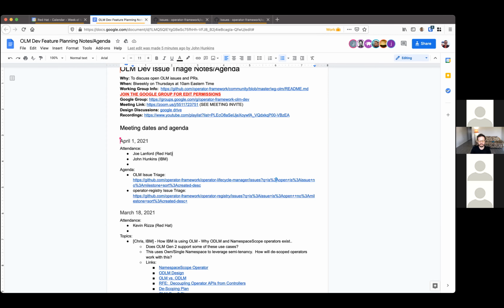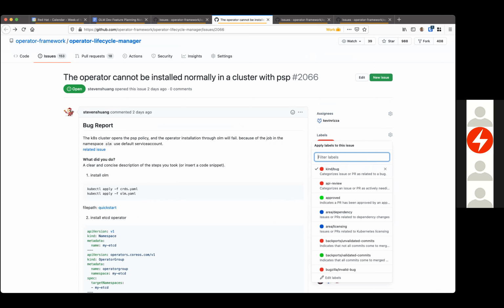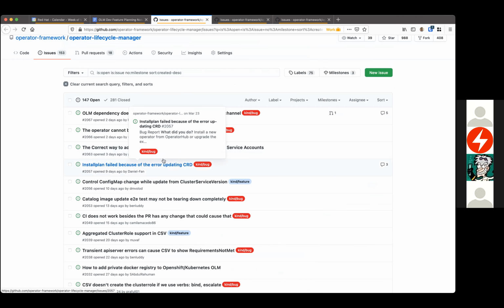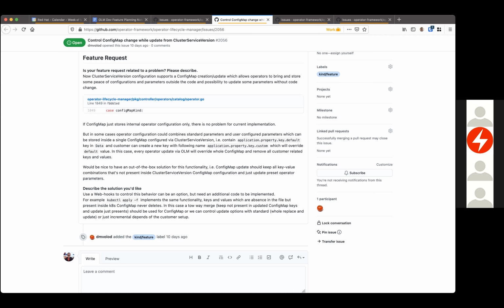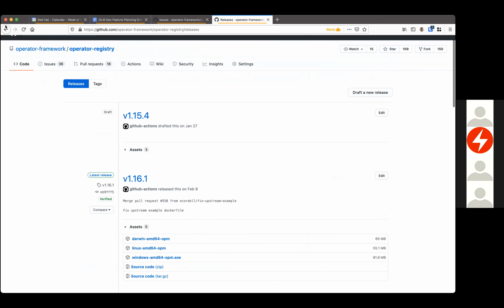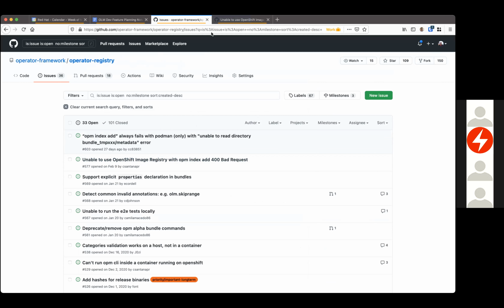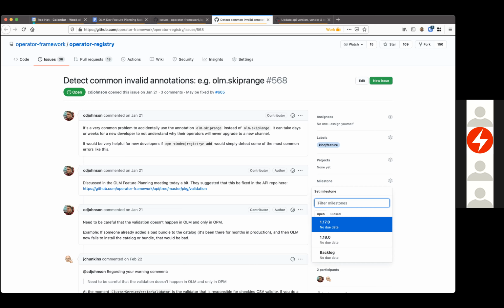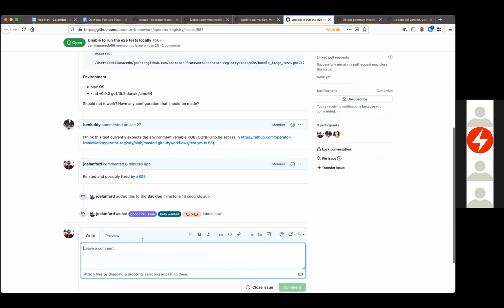OLM Issue Triage 2021-04-01